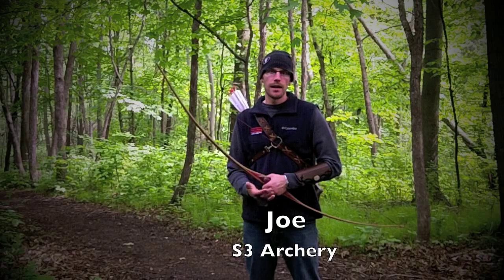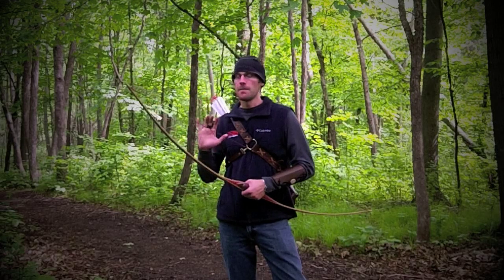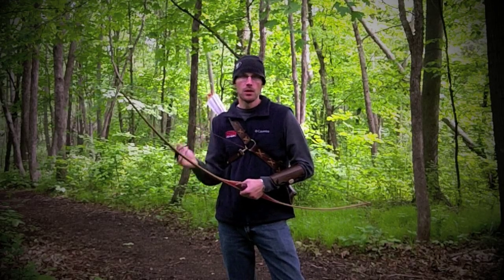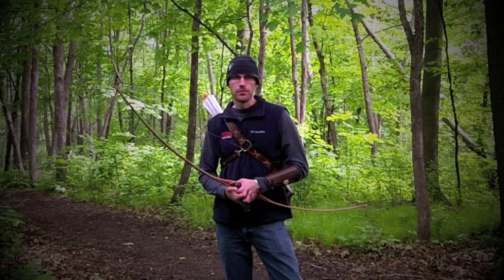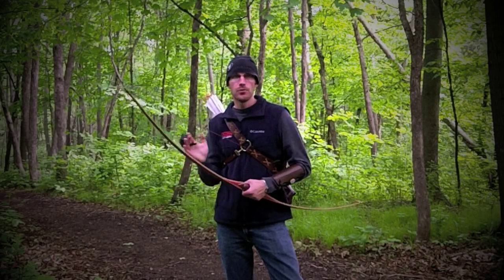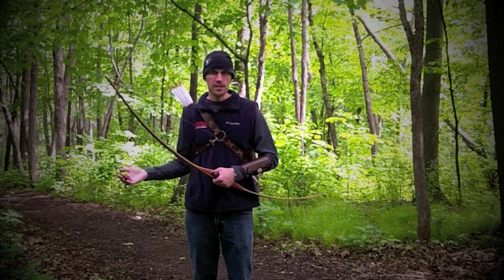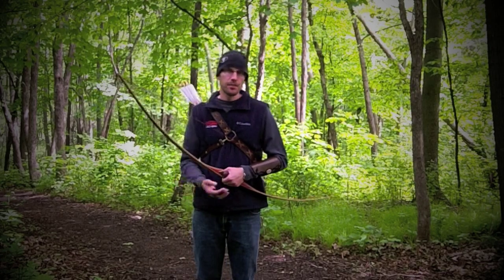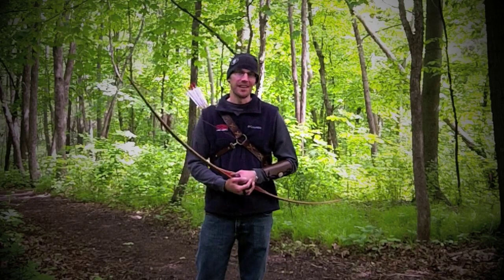S3 Archery - Concentration in Archery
Joe from S3 Archery talks about the 2 primary types of concentration, as well as shares his process for achieving the optimal level of concentration for every shot.